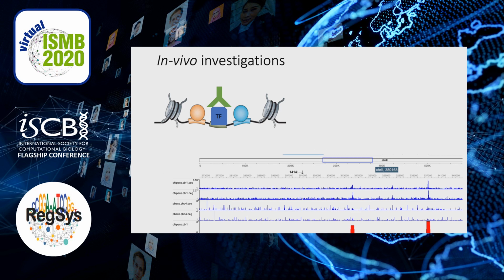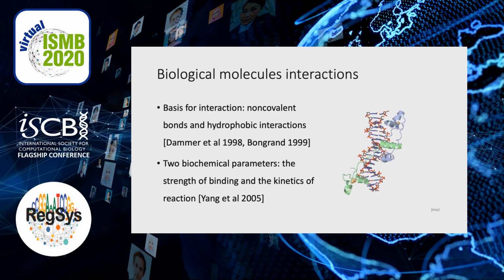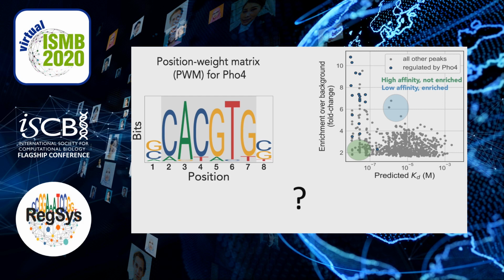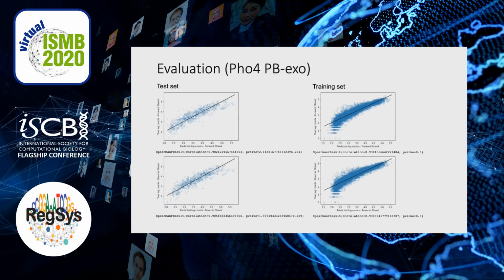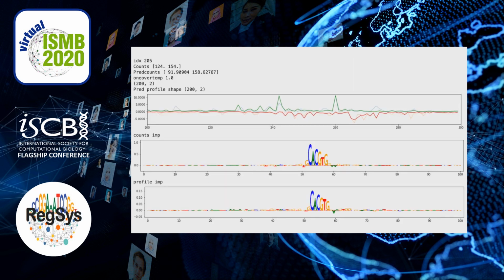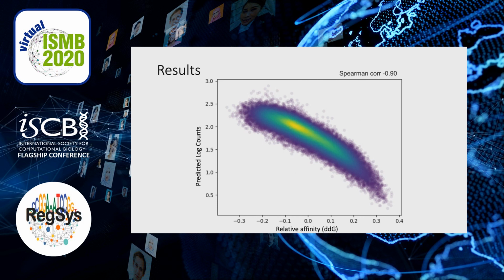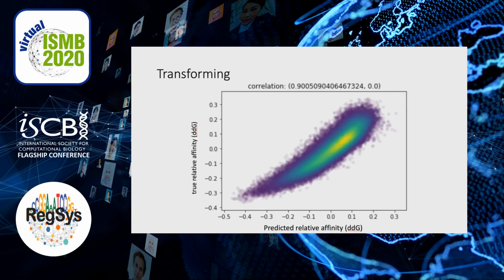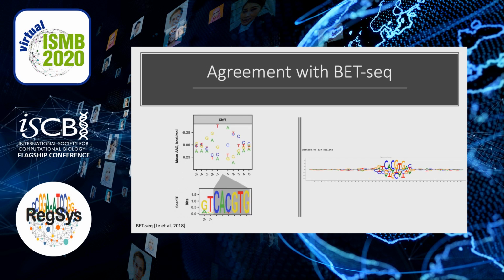Base-resolution predictive models of genomic... - Amr Alexandari - RegSys - ISMB 2020 Posters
Base-resolution predictive models of genomic transcription factor binding profiles can learn the thermodynamics of DNA-protein interactions - Amr Alexandari - RegSys - ISMB 2020 Posters